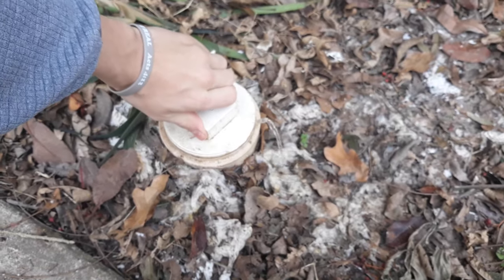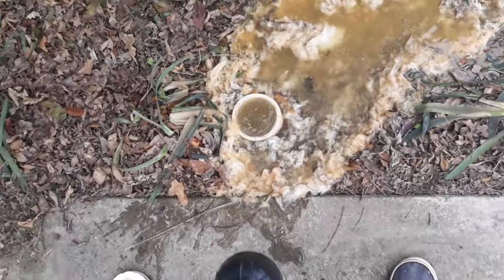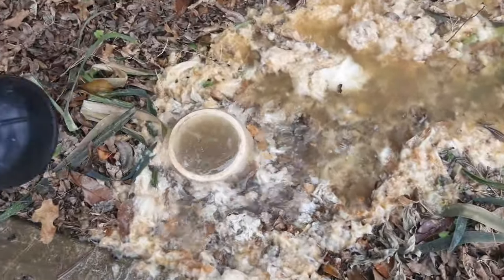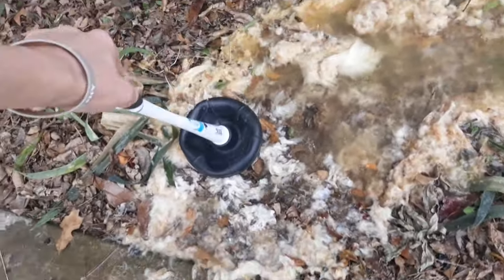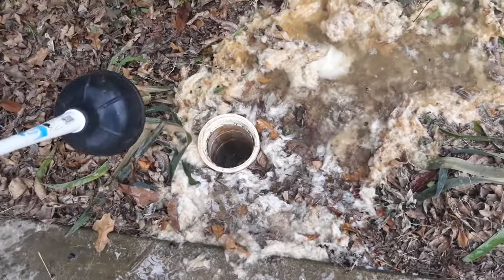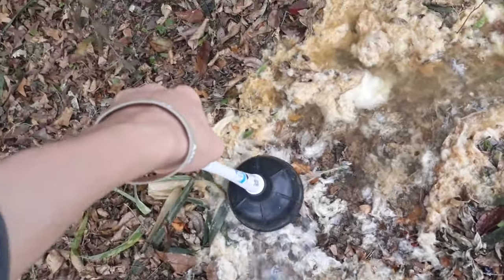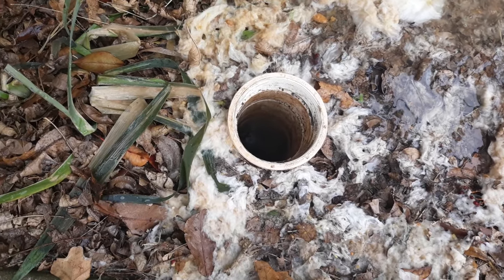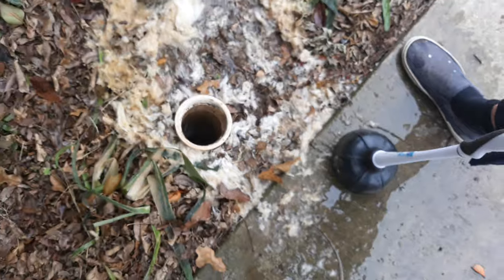Unclogging a sewer drain with a plunger (from the outside cleanout)